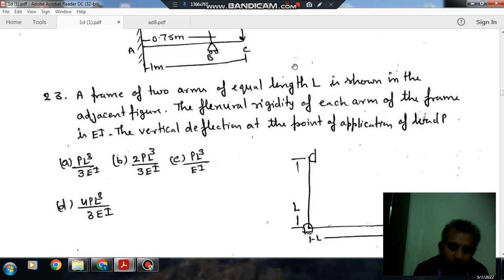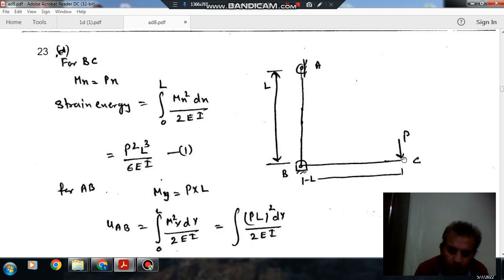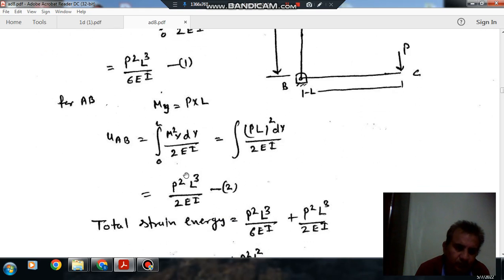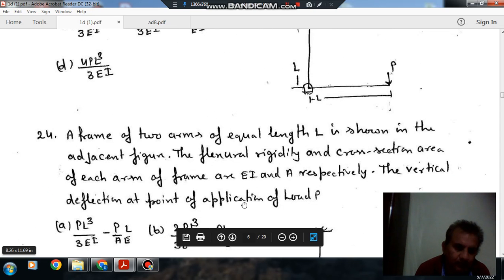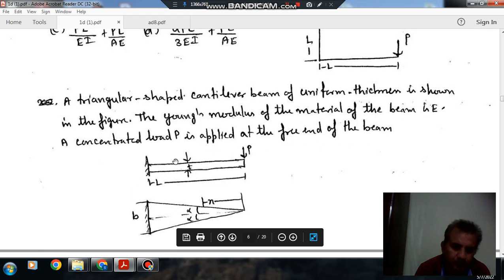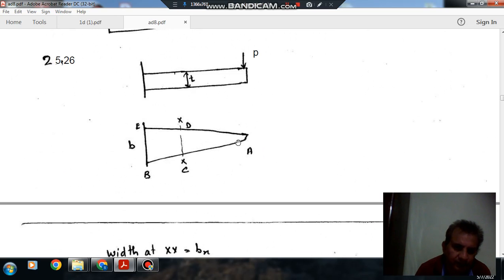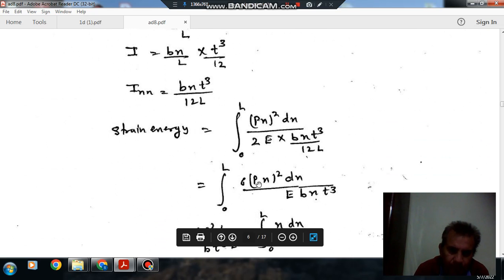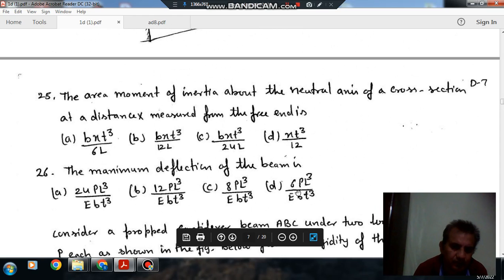Deflection -(23-26) ( Strength of Material Questions)